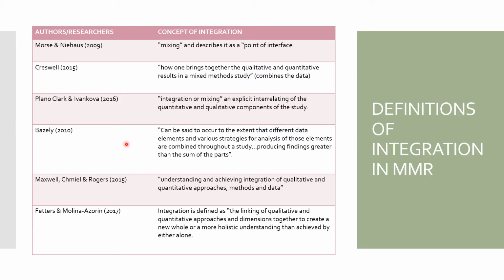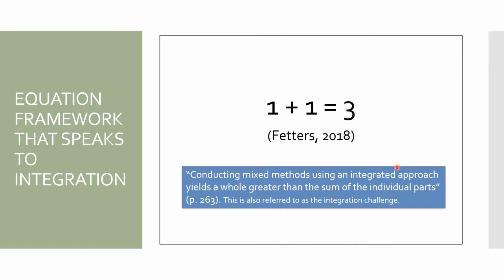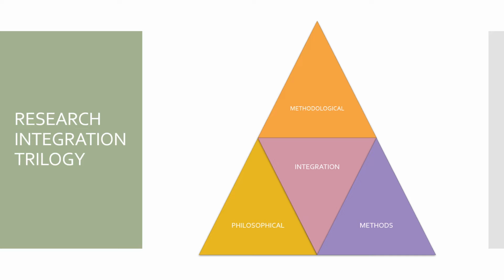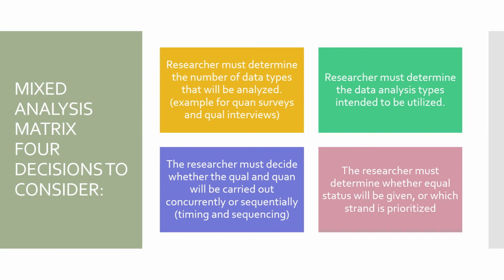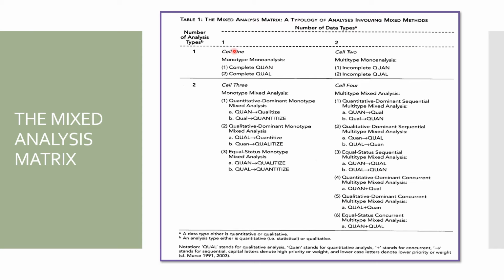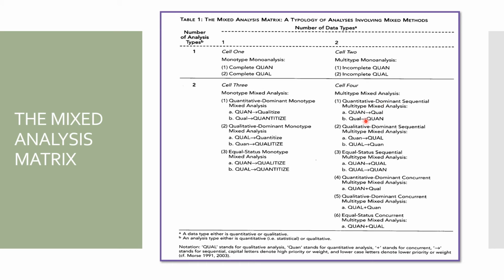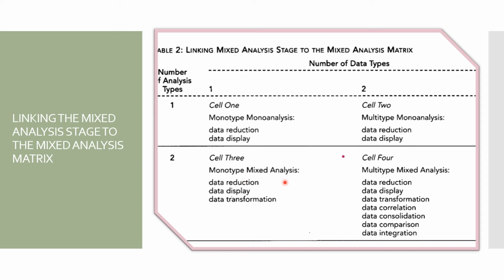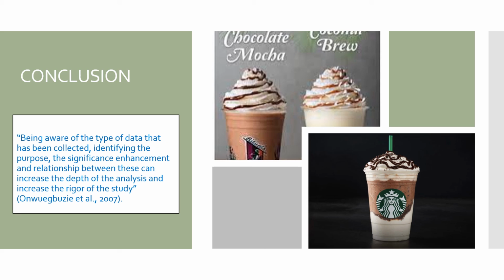MMR ANALYSIS AND INTEGRATION